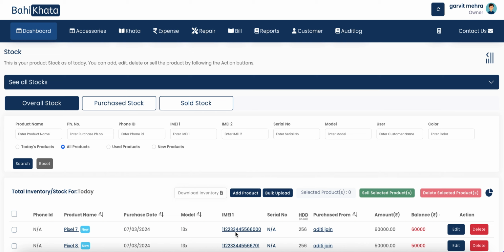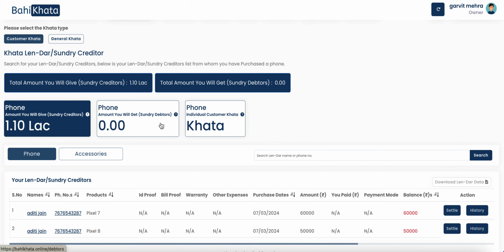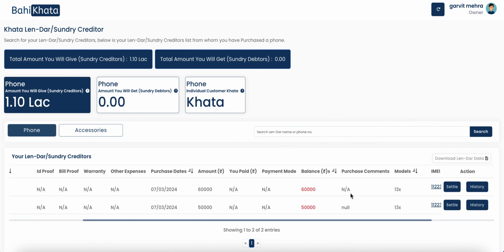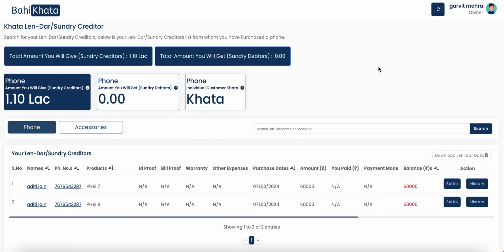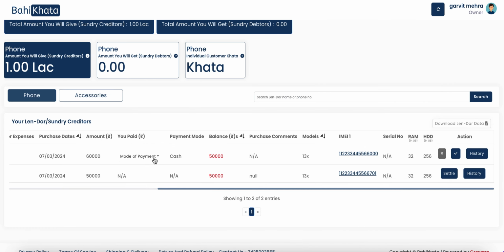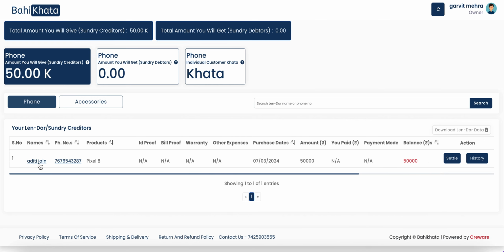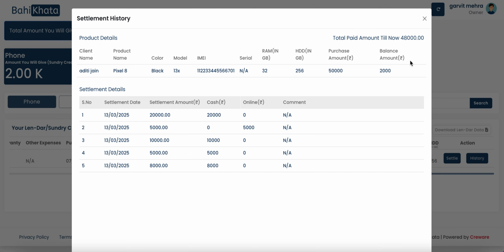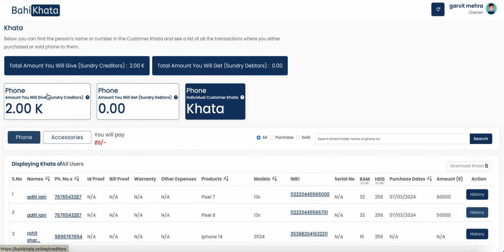Khata Module - Customer Khata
Manage your customer transactions seamlessly with Customer Khata and never lose track of payments again!

Key Features:
✅ Record Transactions – Easily track customer credit & debit entries.
✅ Automated Payment Reminders – Send reminders via Email & SMS.
✅ Invoice Generation – Create and share invoices in just a few clicks.
✅ Secure Customer Data – Store all transaction details safely.
✅ Simple & Fast – Designed for easy and quick use by businesses of all sizes.

Why Use Customer Khata?
✔ 100% secure cloud-based system.
✔ Eliminates manual bookkeeping errors.
✔ Accessible from mobile & desktop.
✔ Saves time and improves cash flow management.